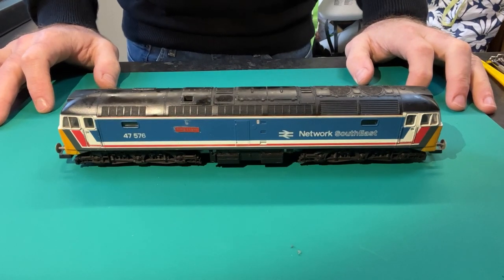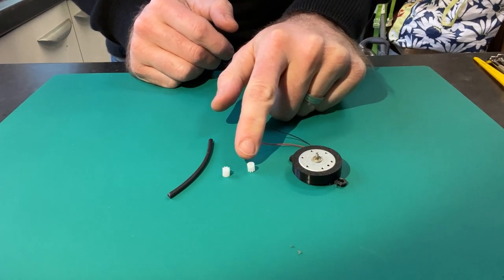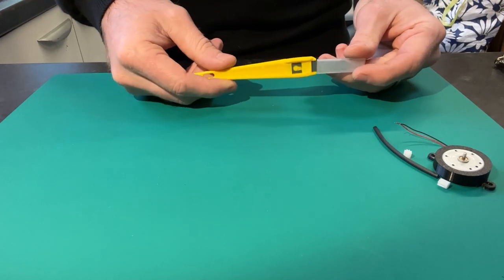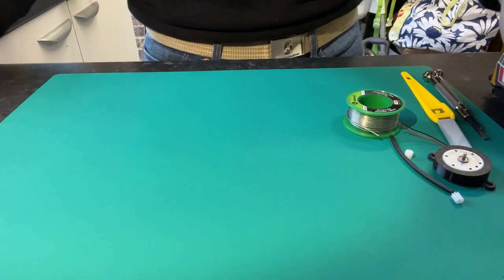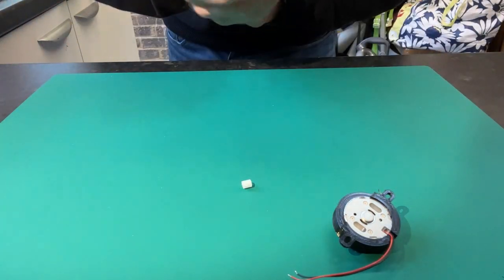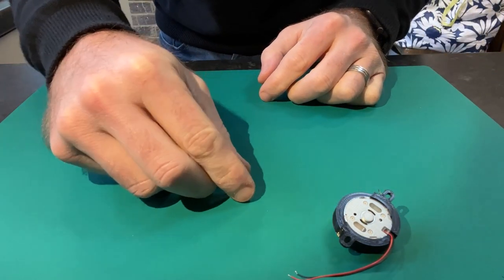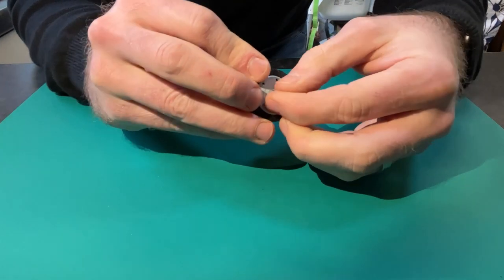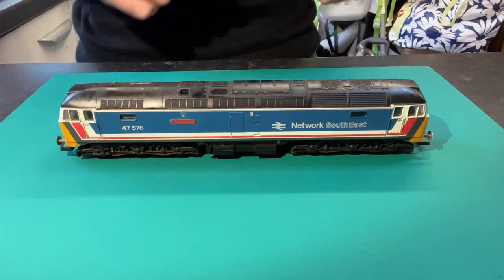Lima Ringfield motor upgrade kit - fitting tutorial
Fitting tutorial video for Ringfield motor upgrade kits for Lima models.
The motor upgrade kits are available to purchase

Items used in the fitting of this motor...
Oil dropper
Soldering iron
Flush cutters